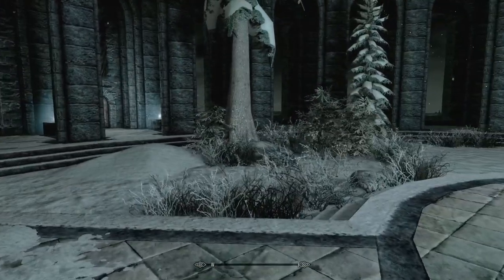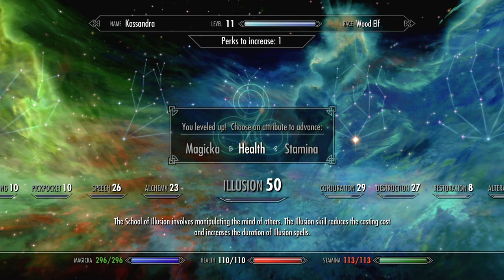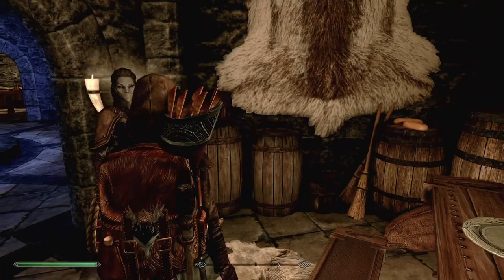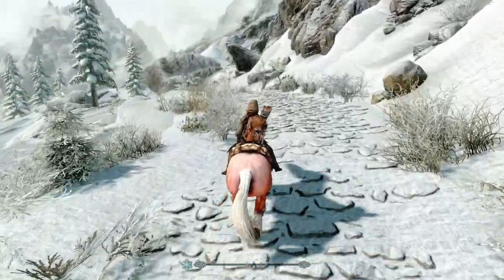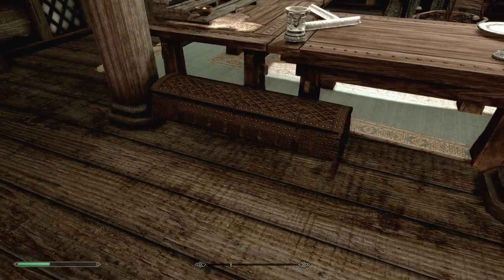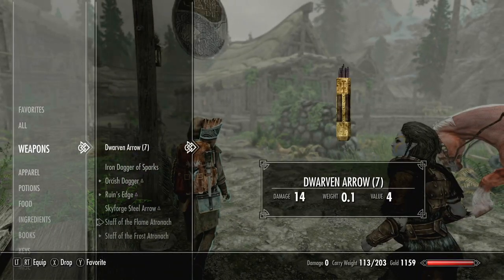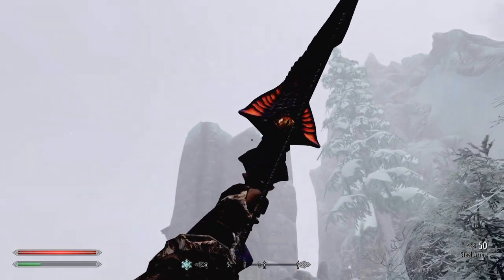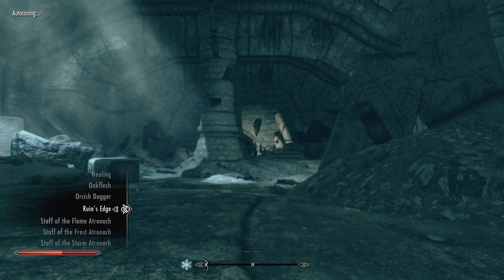Modded Skyrim Survival Lets Play #10 / Xbox Series X / 2021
Hey Guys and welcome to my Modded Skyrim Lets play

We approach this with a Vanilla+ Mod List on Survival Mode

I’m excited to be cracking on with this project and bringing it to life on Youtube!

Here is a list of the Mods we are using (typed shorthand, if you can’t find the mod I’m referencing just let me know) Lets Jump in!:

QOL and BUG fix Compilation
ARS Metallica
CCO AIO
Skyhud
Harder Lockpicking
Improved companions - Questline
More radiant Quests for the Companions
Improved college entry
All thieves guild jobs concurrently
Knight of the north
Thwack!
Warmonger Armory
Mortal enemies
Enai Minimalistic AIO
Reading is good
Shout
Better creature loot
Skyrim revamped loot and encounter zones
No easy septims
Equippable tomes
Skyrim revamped enemy overhaul
ROM
Rom dragon priest
ROM sunder and wraith guard
ROM editor marker
Verdant
Landscape fixes
Hendraheim landscape fix
Hendraheim verdant patch
Jarls complete character overhaul lite
Leviathan animations aio
Organic Skyrim Landscapes- Northside / Skyland Landscapes ( as of episode 10 or so)
Mari’s flora aio
Noble cities
Noble wall patch
Noble dragonborn
HD lods
Majestic mountains
Noble clutter
Villages of zen
Amidian forts
Amidian caves and mines
Venerable nordic temples
Skyrim remastered castles
SFO definitive
Noble boats
Green ship fix
Blended roads redone
Ennead banners and shields
Amidianbord book f silence AIO cabal
Improved NPC clothing 1k
Variations:
- mages and monks
-Guards and imperials
-Dawnguard
-Thieves guild
-Dragonborn
CC’s deadric
Variations glass balmoral blue
Variations elven
Konahriks accoutrements
Praedys miraak
Remiro’s ancient Falmer
Daedric artifacts remastered
Db gear retex
Nightingale pride
Better shrouded armor - ancient replacer
Unique zephyr
Staves hd aio
Eye and staves of Magnus
Artefakes
Rom artefakes patch
No glow no sound
Vivid weather
Obsidian mountain fog
Luminosity
Jk’s
Landscape patch for jk’s
Elf exterior fixes
Elf brazier removal service
Beter series aio jks
Immersive hold borders
Consistency patch
Elements aio
Luminous atronachs
No horizontal glow fx
Display Enhancements
Splendor
Bellyaches dragons
Talkative dragons
Run for your lives
Cathedral water
Less tress
Disable snow grass
Guard torch remover
Less grass 100
Disable snow shader